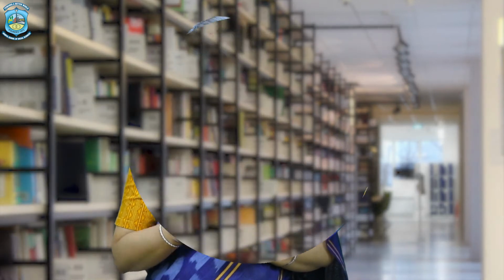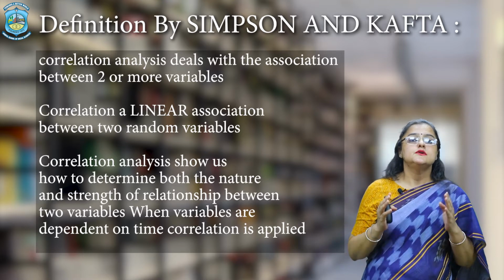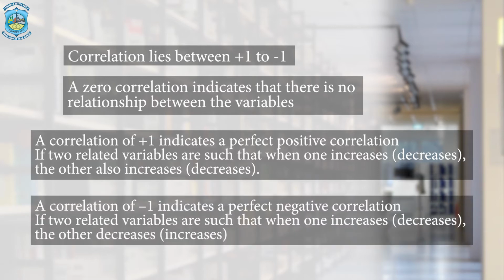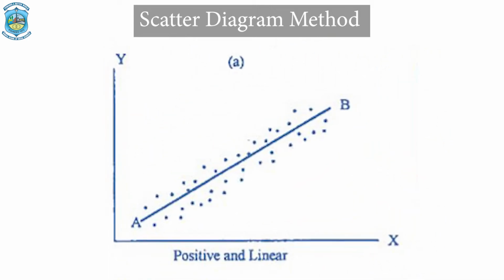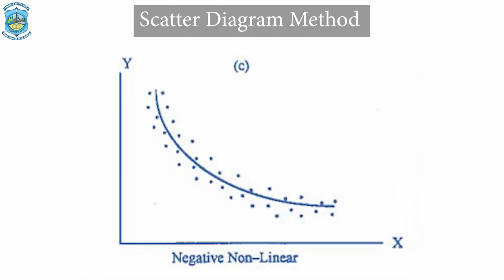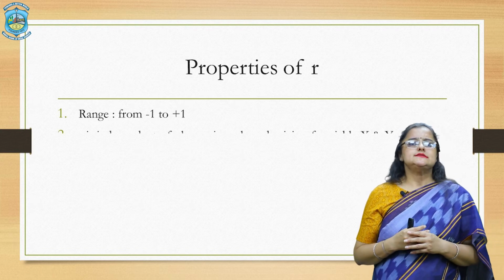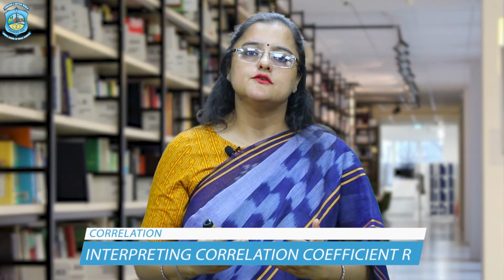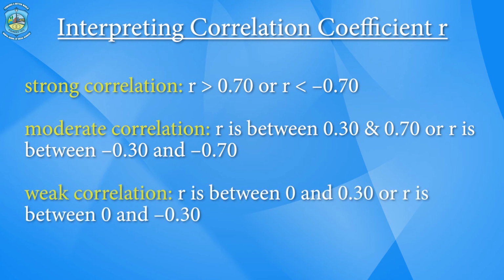SUBJECT - STATISTICS, TOPIC - Correlation